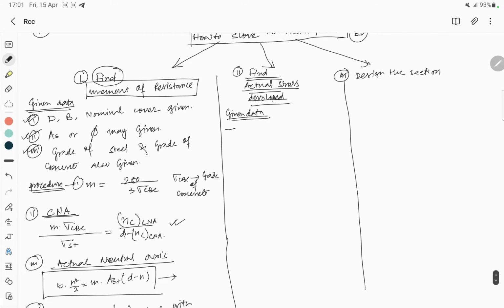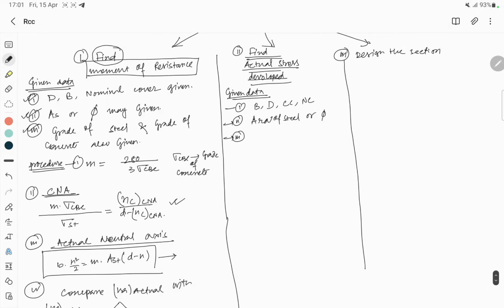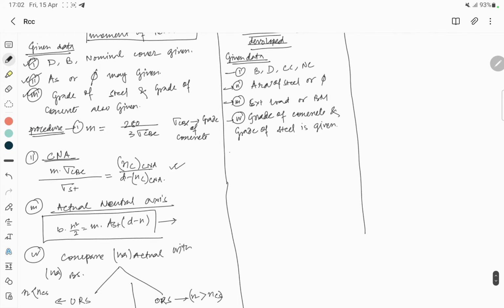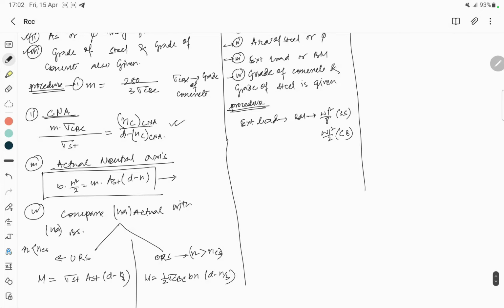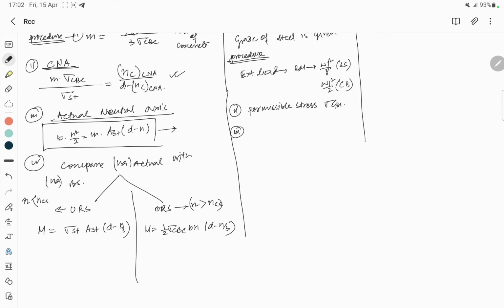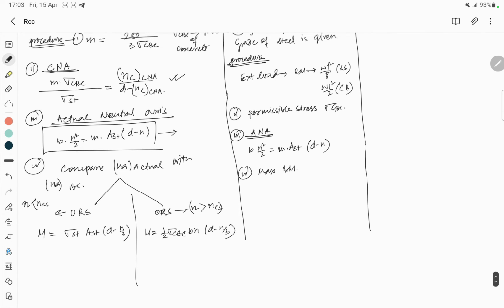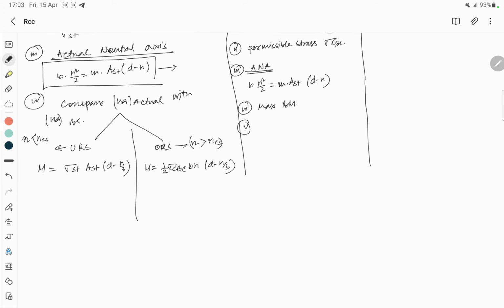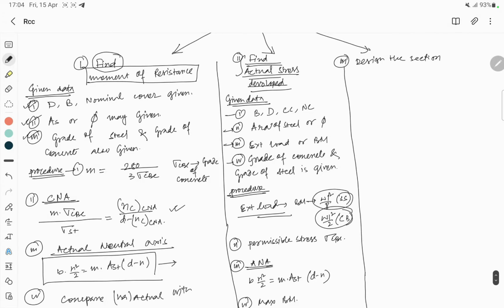WHY we Read RCC | Lecture 32 | How To Solve RCC Beam Problem I Concept_Civil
R.C.C. Structure design :a combination of concrete and steel reinforcement that are joined into one piece and work together in a structure. The term “reinforced concrete” is frequently used as a collective name for reinforced-concrete structural members and products.
How To Solve RCC Beam Problem,
How do you calculate an R.C.C beam,
How do you check a beam is over reinforced,
How do I increase the strength of my R.C.C beam,
Which material fails first in R.C.C over reinforced beams,

singly reinforced beam solved problems,
working stress method problems,
design of rcc beam as per is 456,
singly reinforced beam solved problems by limit state method
limit state method problems,
doubly reinforced beam solved problems,
design of singly reinforced beam by limit state method,
singly reinforced beam design example,